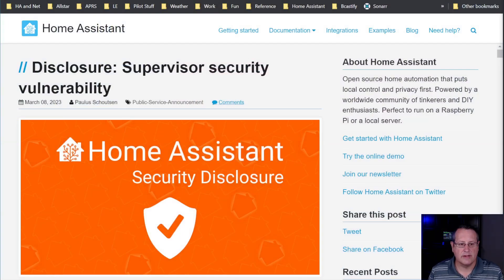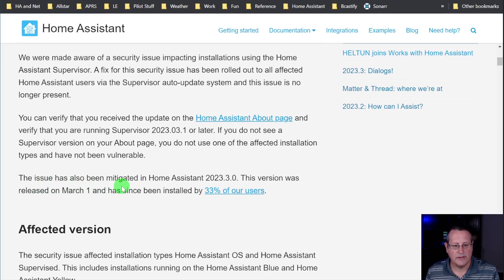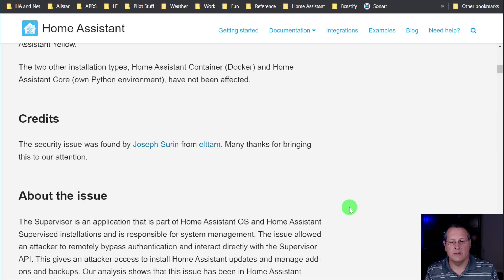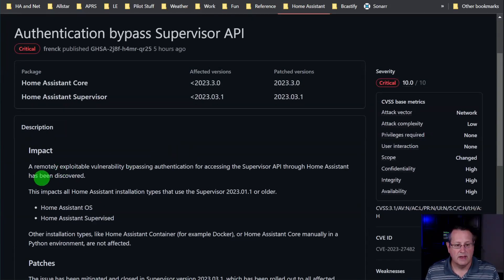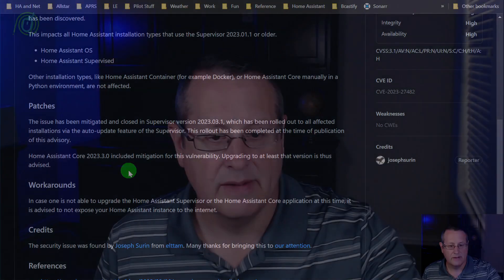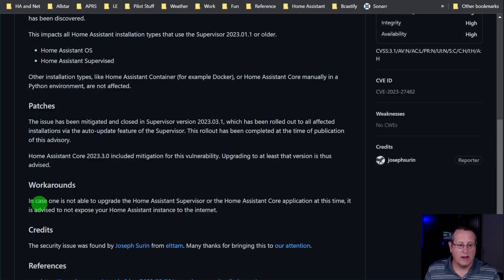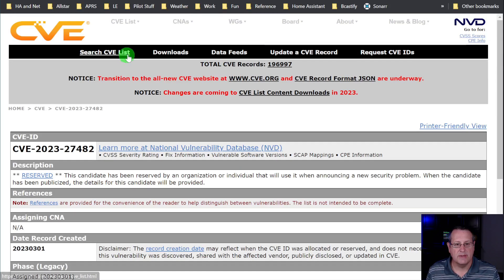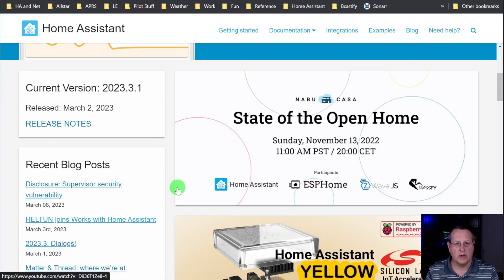Home Assistant Security Vulnerability - CVE-2023-27482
Super quick rundown of the Home Assistant Remote API access vulnerability.

Mostlychris
24165 IH-10 West